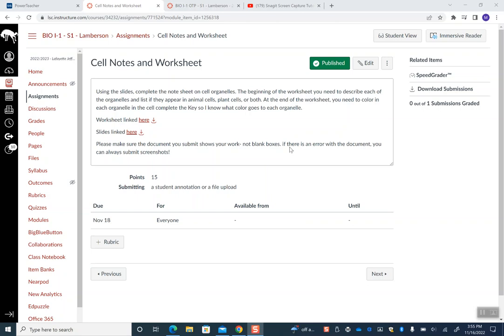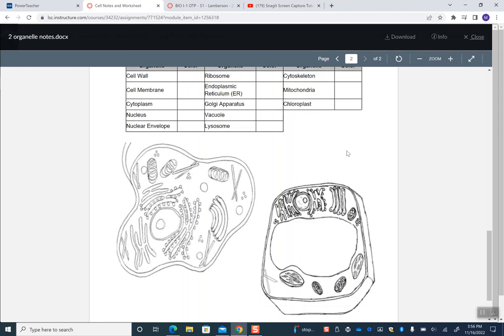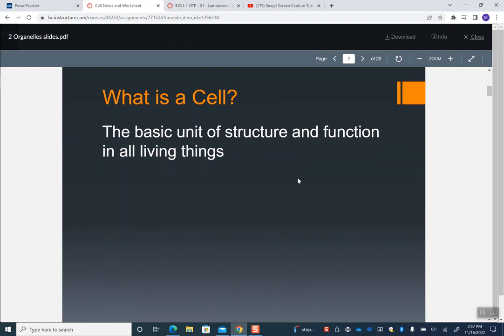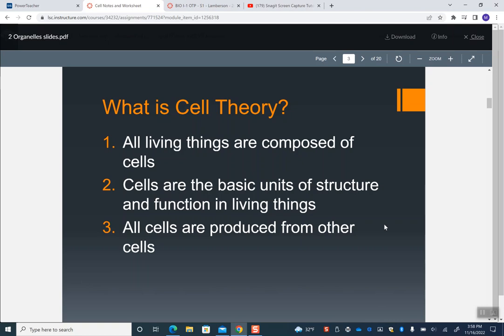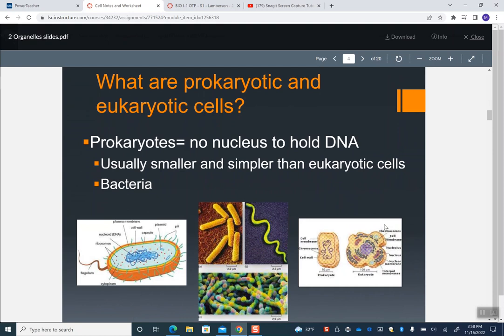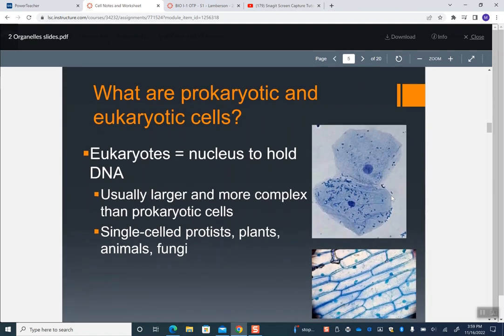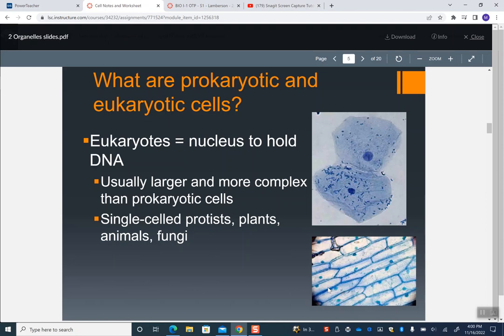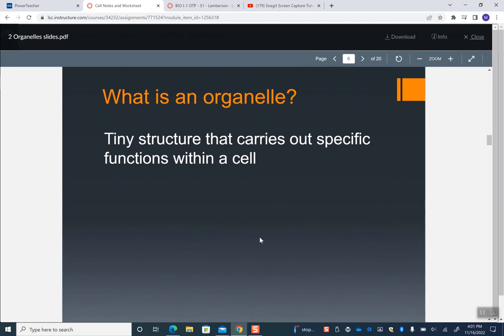Cell intro 1